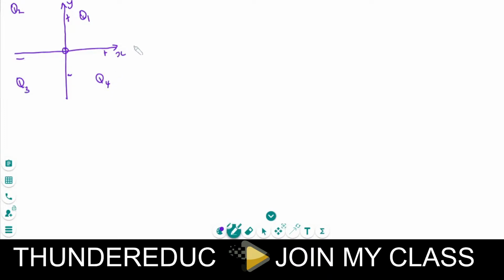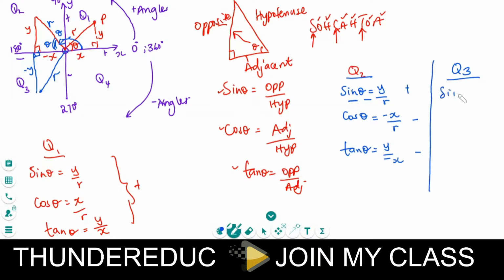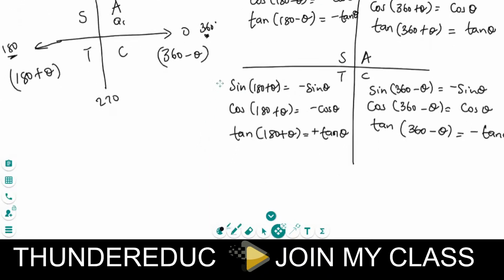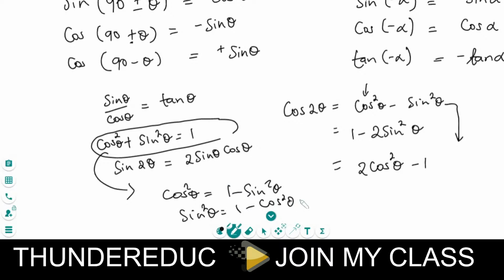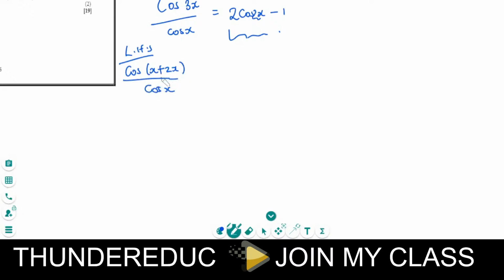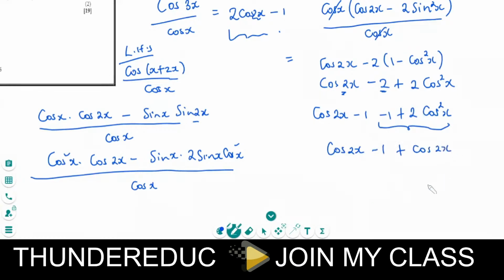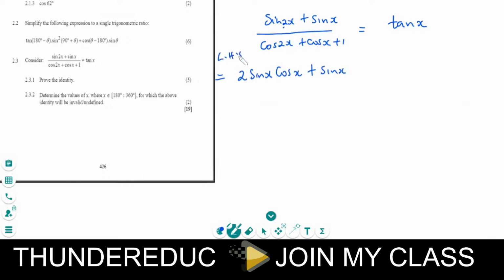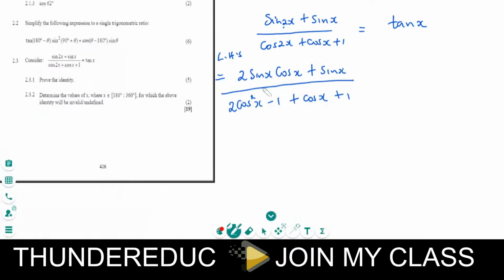2022 MATHS QUESTIONS, GRADE 12 TRIGonometry, GRADE 12 PURE MATH, [THUNDEREDUC] BY: MR SAM,B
GRADE 12 TRIGonometry, GRADE 12 PURE MATH, [THUNDEREDUC] BY: MR SAM,B